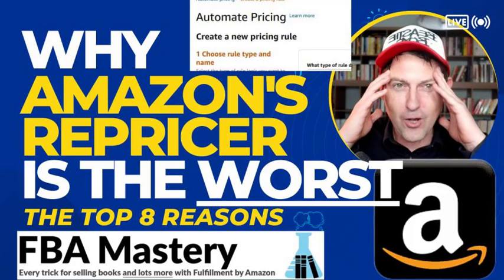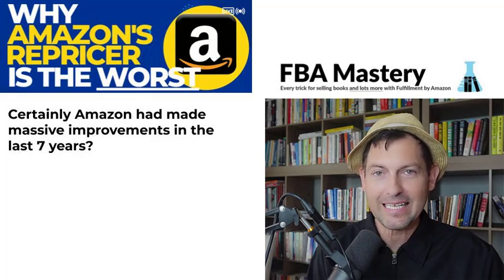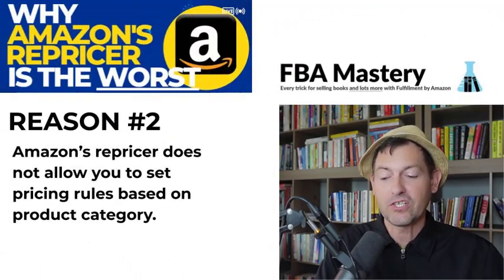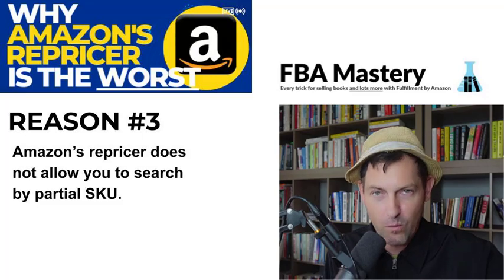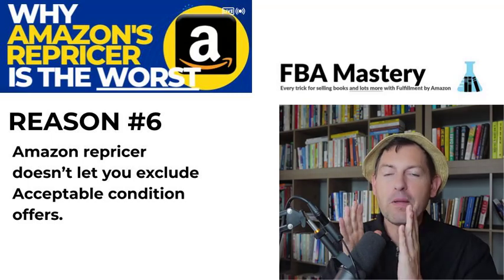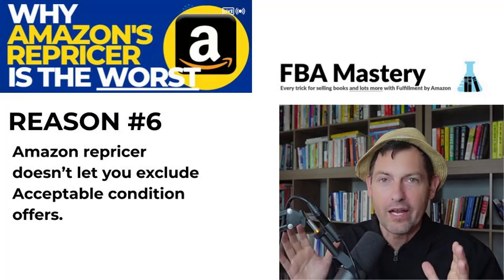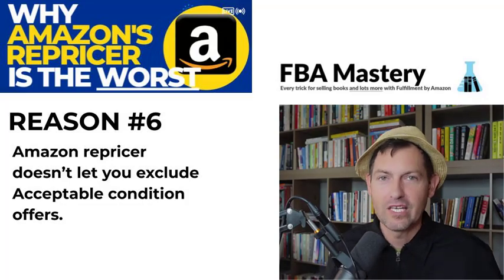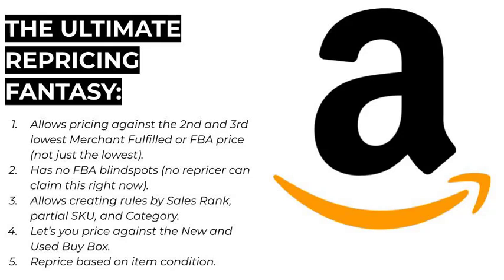Why Amazon's "automate pricing" is the WORST repricer (8 reasons)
The free automated repricer offered by Amazon is a disaster for sellers and their profits. Here's the 8 reasons you should NEVER reprice your inventory with it: Full article

🡆New: I released a new repricer that fixes every bad thing about Amazon's repricer.